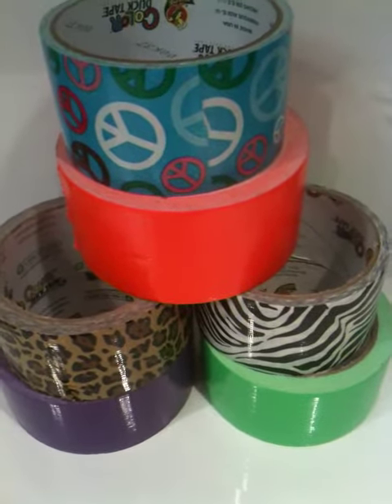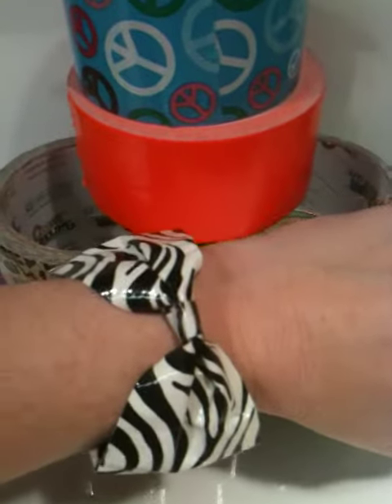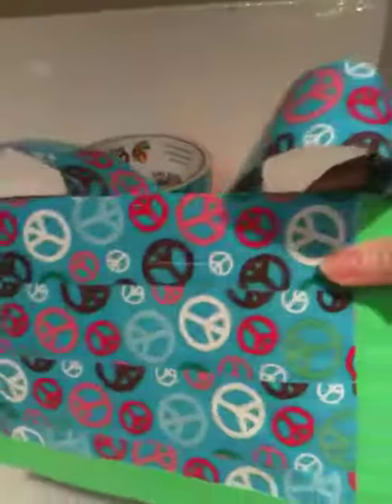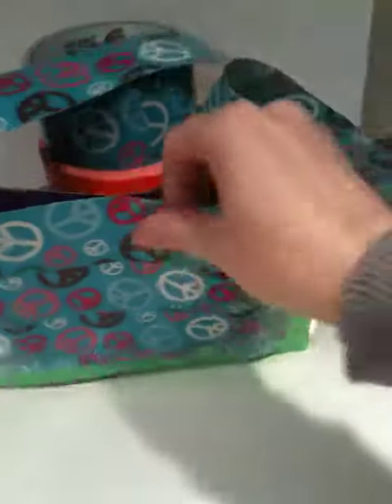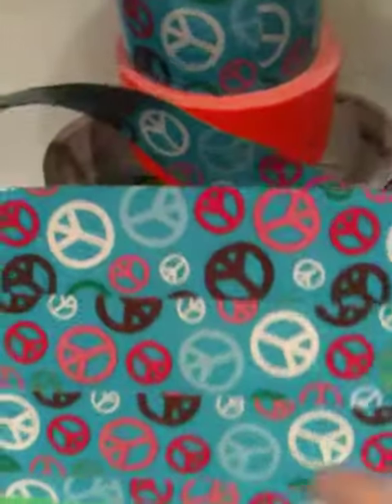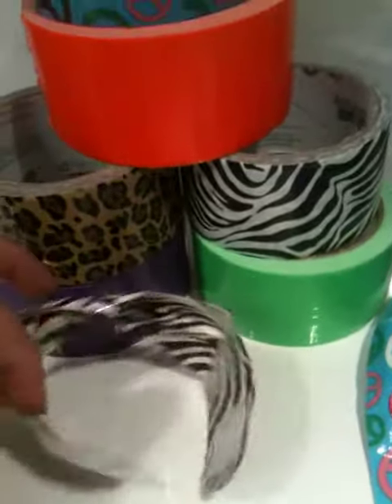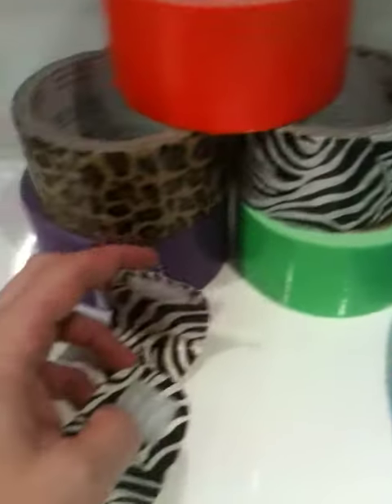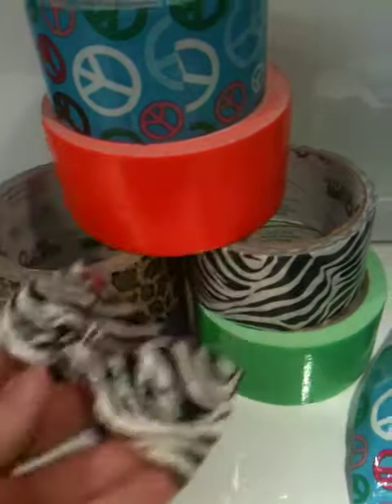Duck Tape Crafts!!!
My first duck tape crafts!  Check out the bow bracelet and purse :-D